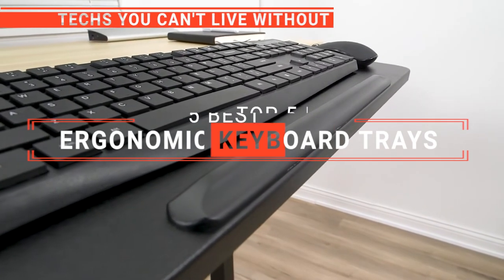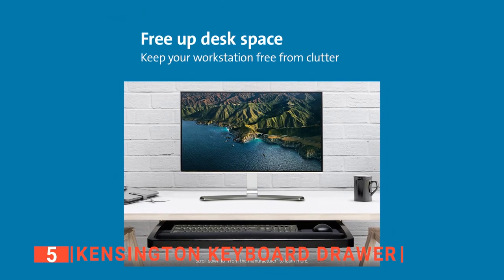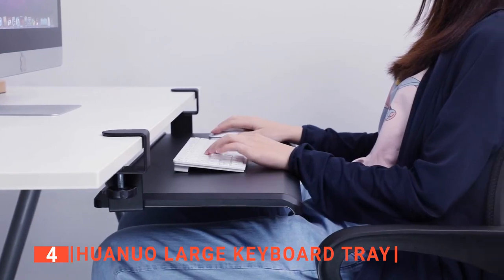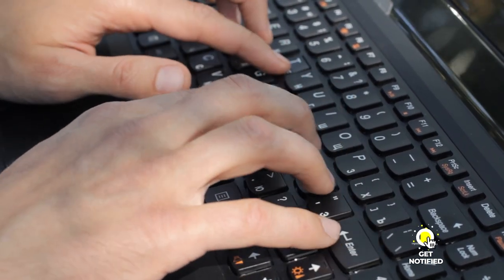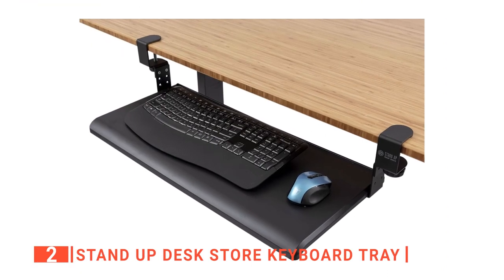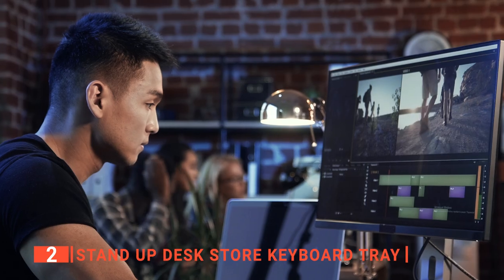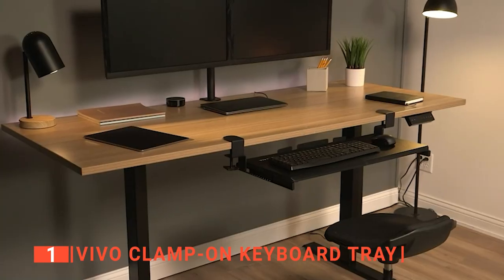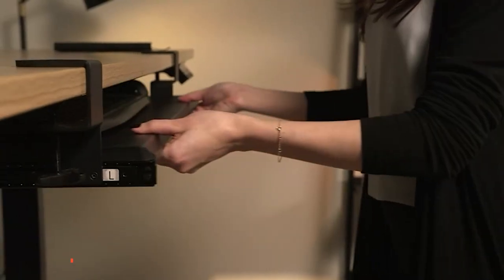✅ TOP 5 Best Ergonomic Keyboard Trays : Today’s Top Picks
Ergonomic Keyboard Trays: Hey guys, in this video, we’re going to review the pros and cons of the top 5 best Ergonomic Keyboard Trays for sale right now.
(paid links)
00:00 Intro
00:28 5️⃣ Kensington Keyboard Drawer
02:01 4️⃣ HUANUO Large Keyboard Tray
03:42 3️⃣ Seville Classics airLIFT
05:20 2️⃣ Stand Up Desk Store Keyboard Tray
07:07 1️⃣ VIVO Clamp-on Keyboard Tray

Increase your work speed and maximize workspace with an ergonomic keyboard tray. They're great devices that make your life much more convenient and prevent clutter. Before you head on to buy one, watch this video to help you make an informed choice.

In today’s video, we are going to look at the top five best Ergonomic Keyboard Trays available on the market today. We have made this list based on our own opinion, research, and customer reviews. We have considered their quality, features, and values when narrowing down the best choices possible. If you want more information and updated pricing on the products mentioned, be sure to check the links above.